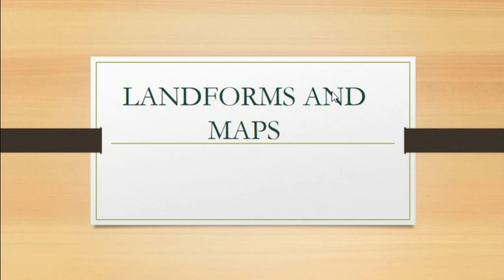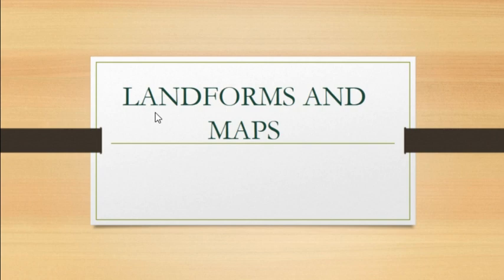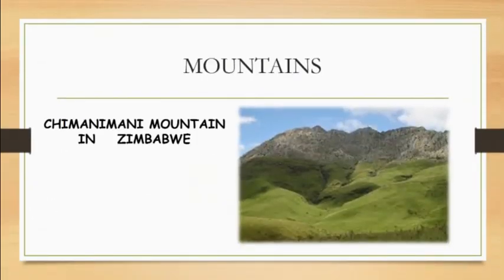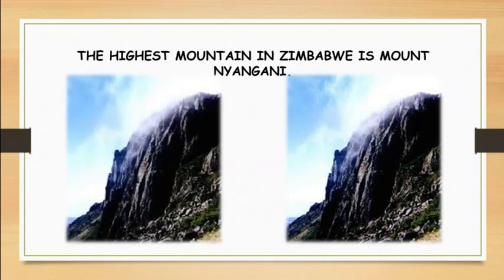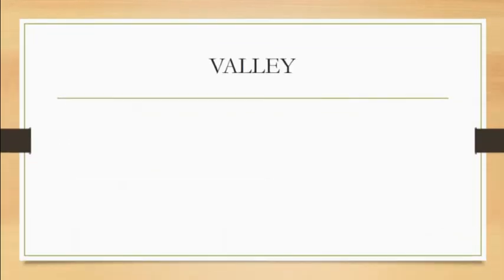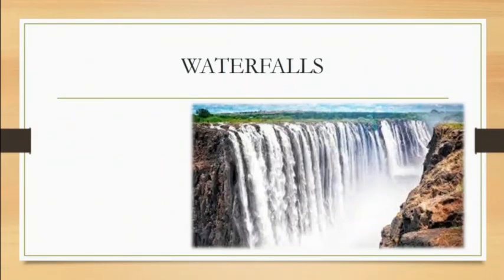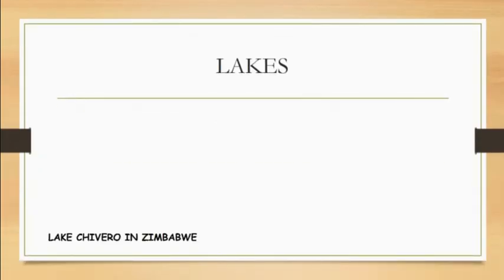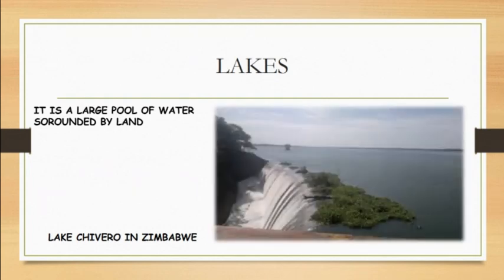GRADE 7 ZIMSEC. LANDFORMS AND MAPS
GRADE 7 ZIMSEC. LANDFORMS AND MAPS  PROGRESSIVE EDUCATION